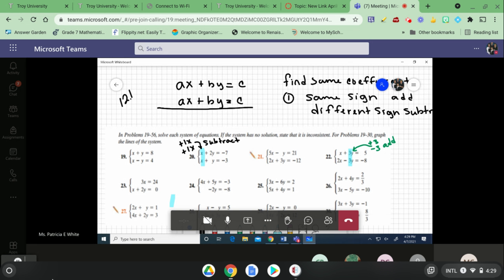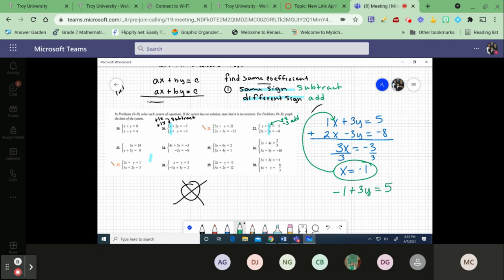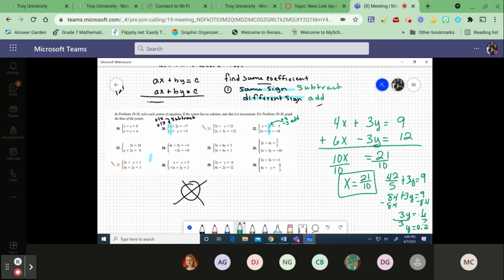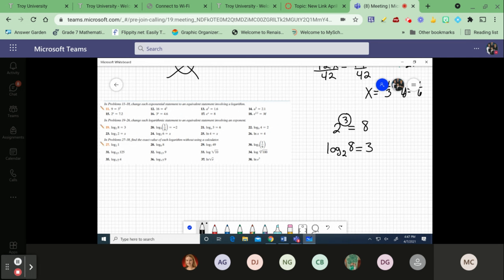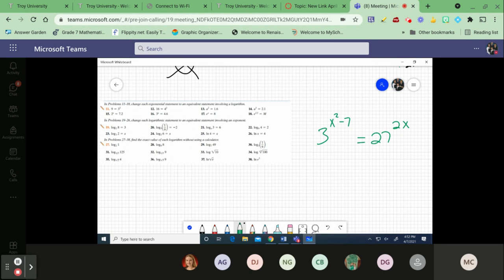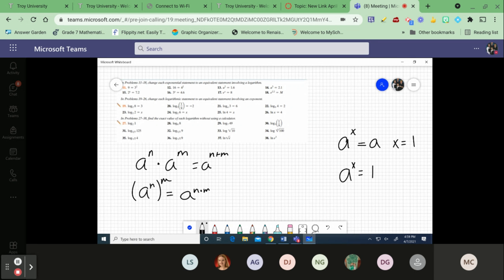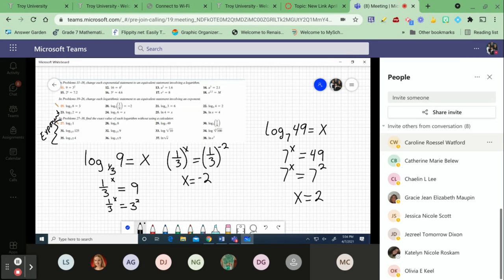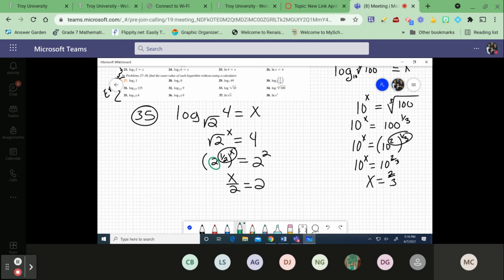Apr 7Practice 6.4 & 12.1